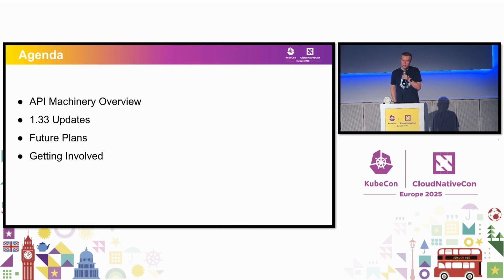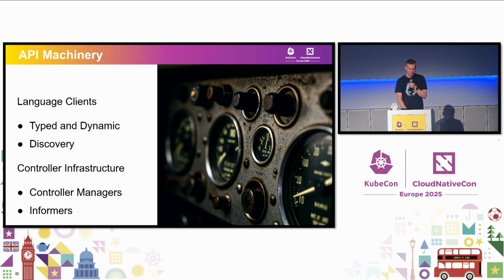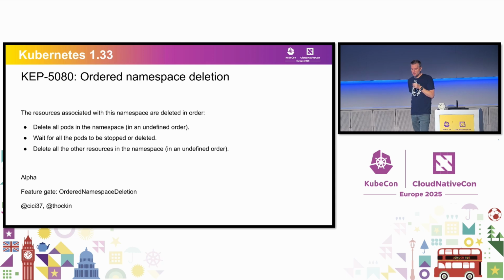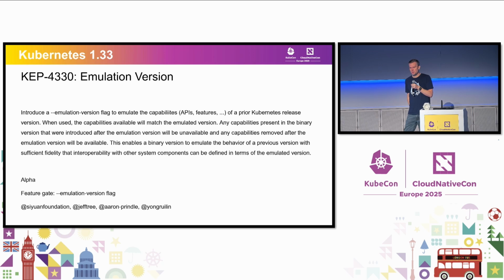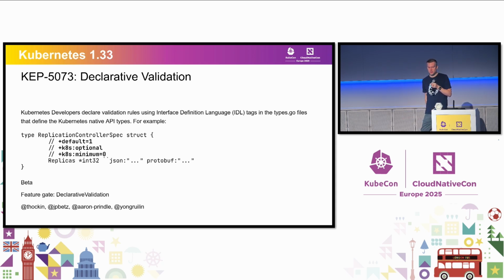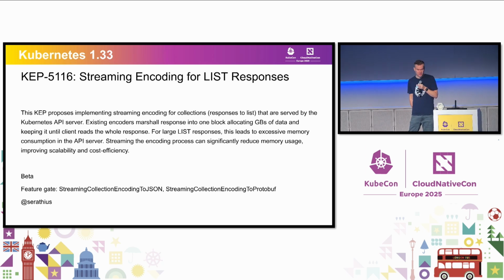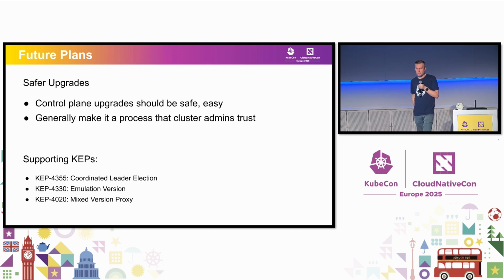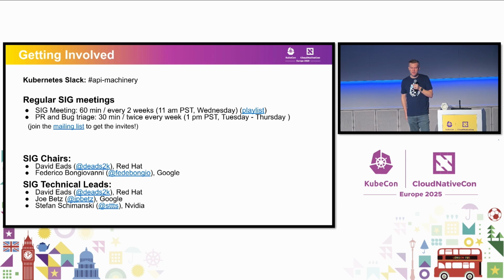SIG API Machinery: Project Updates and Release Planning - Joe Betz, Google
Join us for a comprehensive update on the exciting projects currently underway within SIG API Machinery. This session will provide an overview of the status of each in-flight project, highlighting key achievements, challenges encountered, and anticipated timelines.  We'll delve into the details of recent developments and discuss their potential impact on the Kubernetes API.  Furthermore, this session will outline the SIG's plans for upcoming Kubernetes releases, including a discussion of targeted features, enhancements, and deprecations related to API Machinery.  We encourage active participation and Q&A to help shape the future direction of API Machinery in Kubernetes.